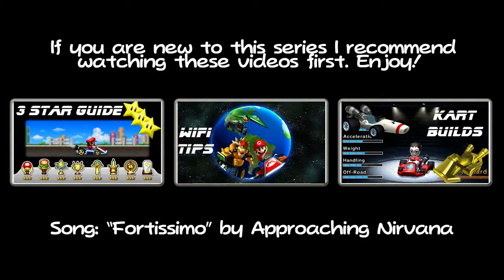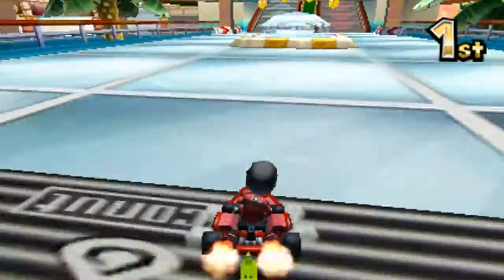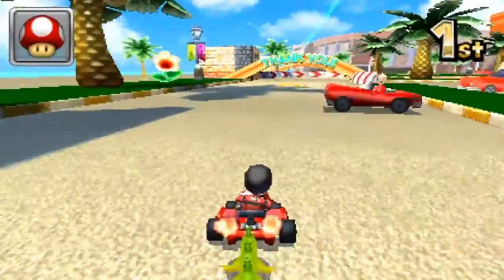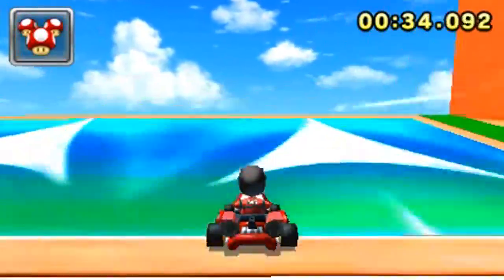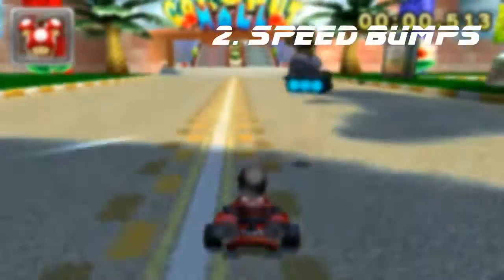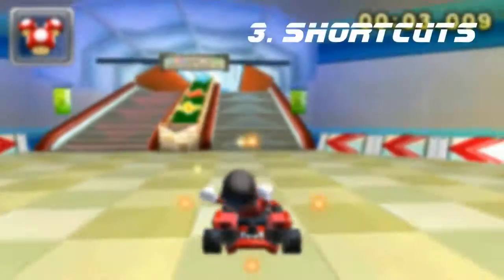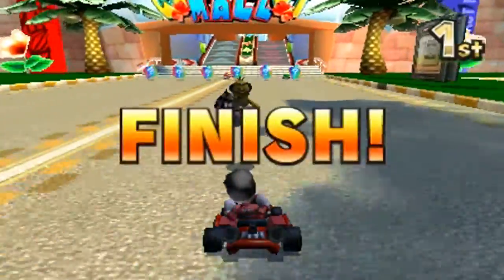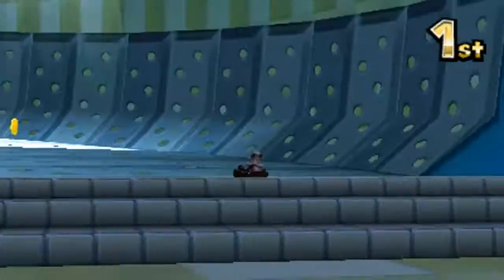[Wii] Coconut Mall - Mario Kart 7 track in-depth guide and analysis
Welcome to Coconut Mall, the third track of the Banana cup cup. In this episode we will learn everything there is to know about this track so you can dominate online and offline play. Your feedback is always appreciated!